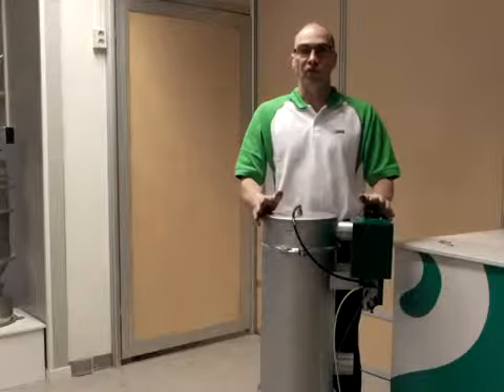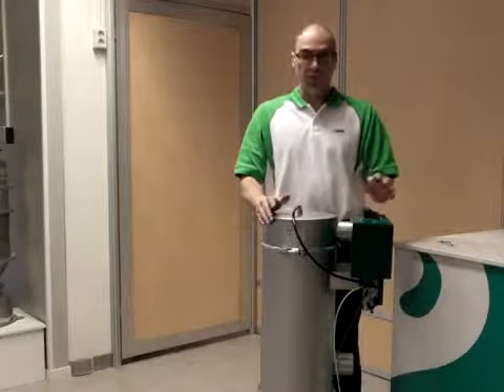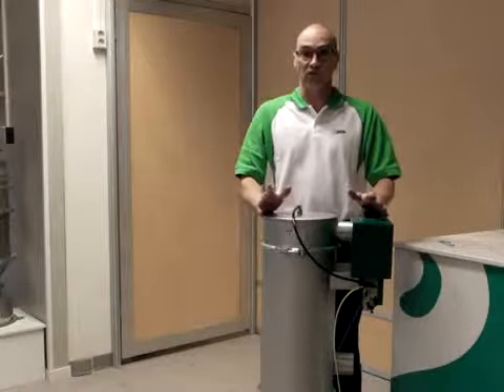Disassembly of a PIAB piFLOW® vacuum conveyor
Video, produced by PIAB Vacuum Conveyors of Hingham, MA, shows how to completely dissemble its new PiFLOW Vacuum Conveyor.